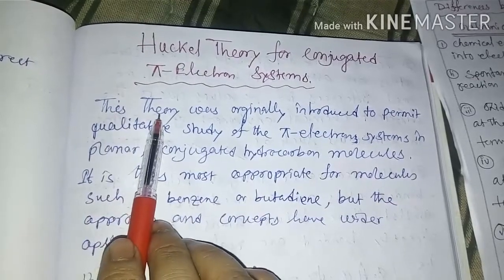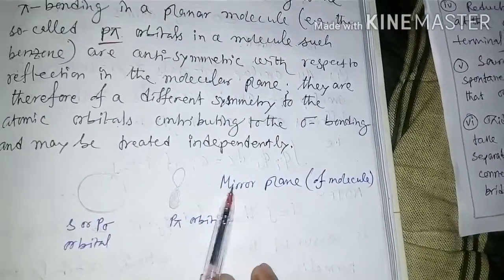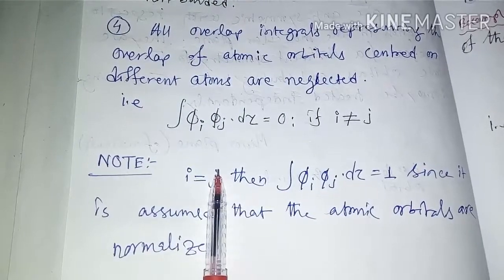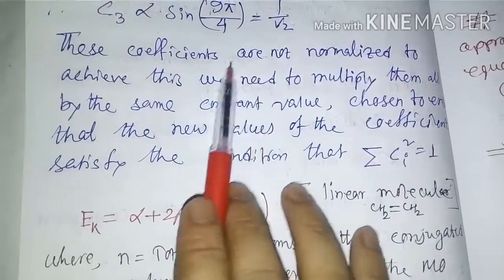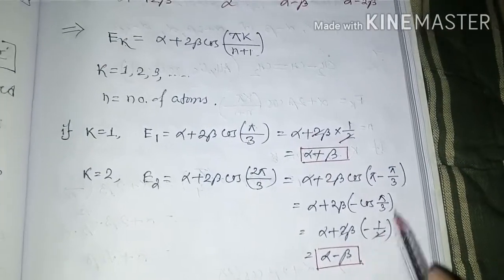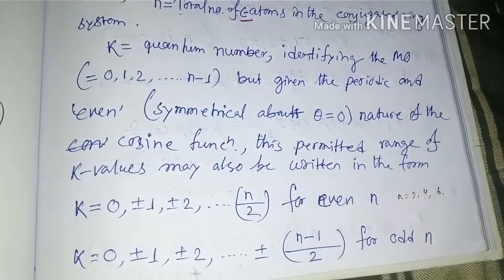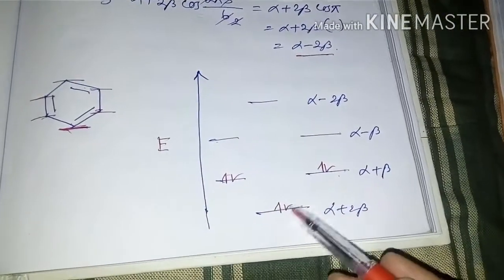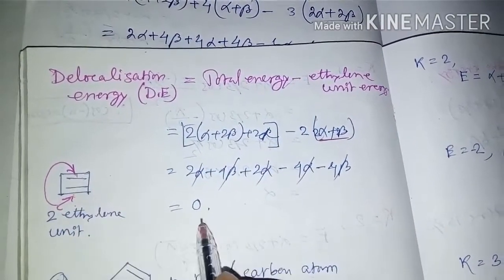Huckel Molecular Orbital Theory || Delocalisation Energy ||CSIR -NET/GATE/SLET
Cyclic Conjugated Hydrocarbon#Linear Conjugated Hydrocarbon